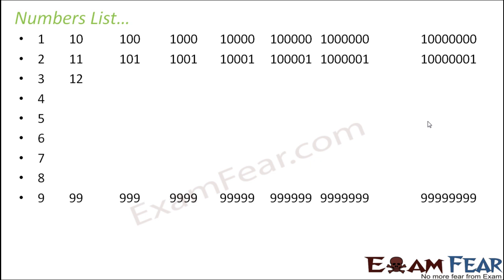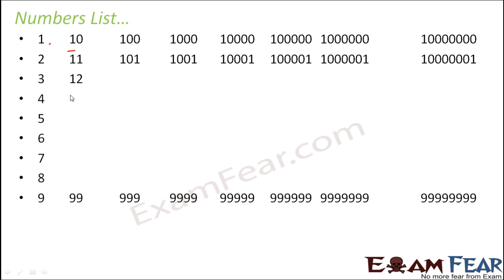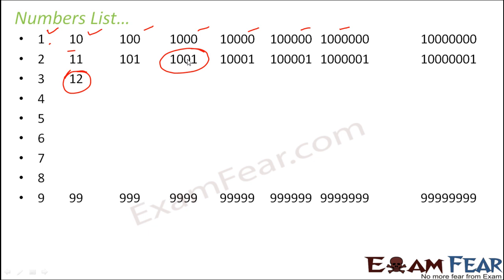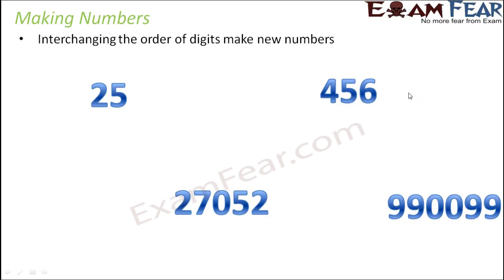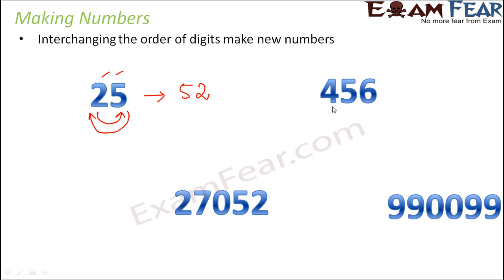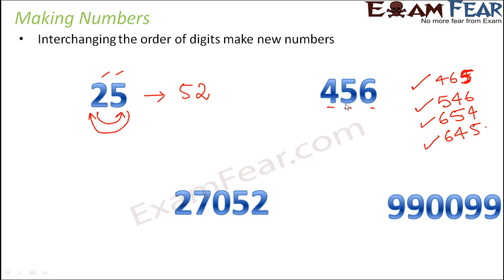Maths Knowing Our Numbers part 2 (Number List) CBSE Class 6 Mathematics VI